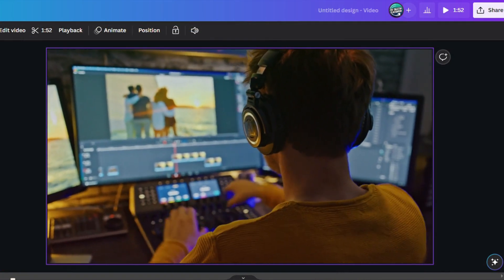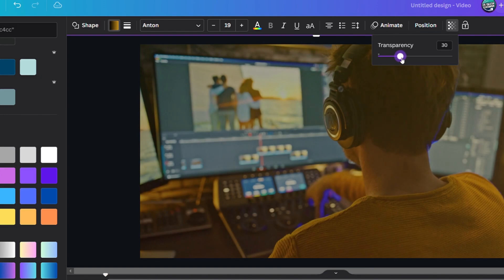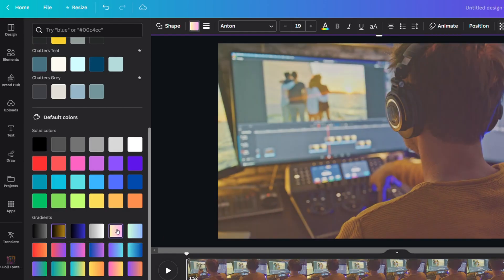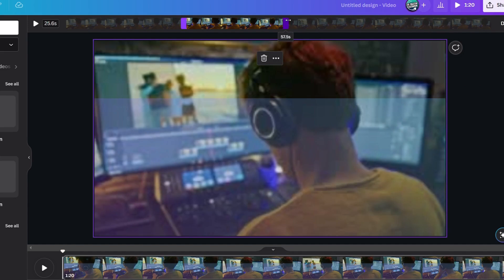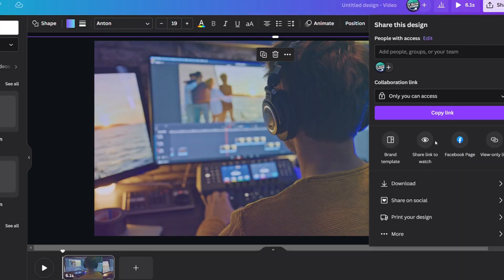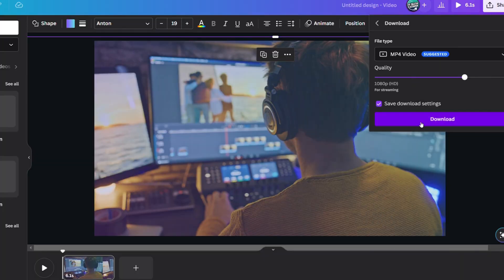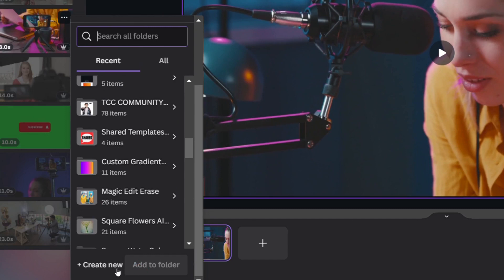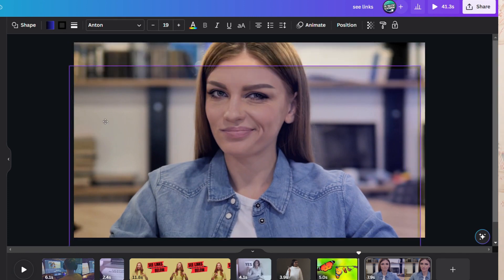Using Canva's Stock Videos on Your YouTube Channel the Right Way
Are you allowed to use Canva's videos for your YouTube channel?  This is a simple question, but the answer is a little more complicated than yes or no so let's walk through it together.

👉 Dive into this playlist to master some of the many ways you can actually use this powerful tool for YouTube.

00:00 Can you use Canva's videos on your YouTube channel? (Part 1)
00:39 Can you use Canva's videos on your YouTube channel? (Part 2)
01:43 Can you use Canva's videos on your YouTube channel? (Part 3)
02:55 How to Transform the Stock Footage in Canva to be more unique
05:15 How to use the same video repeatedly from Canva
06:45 New Feature Alert